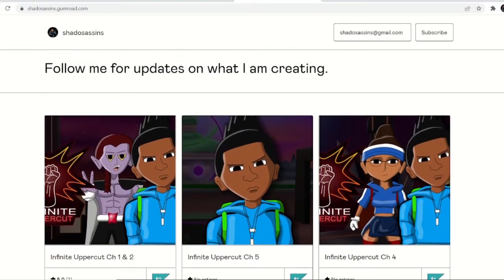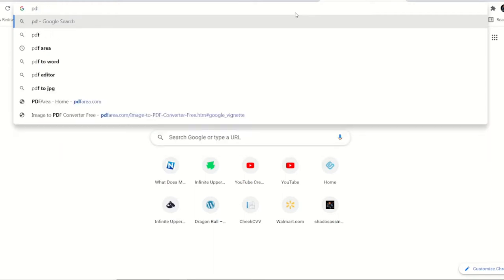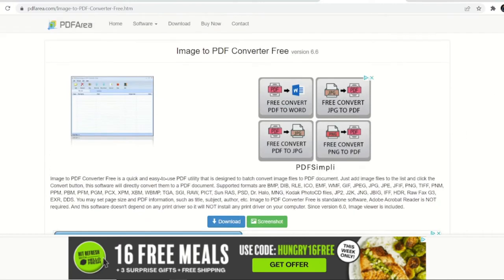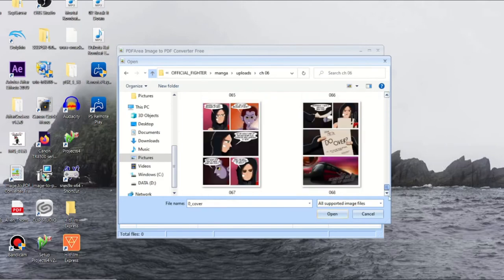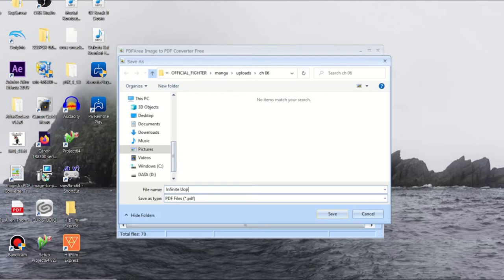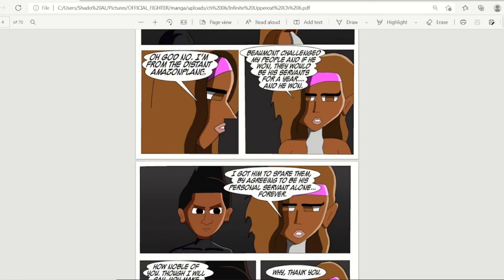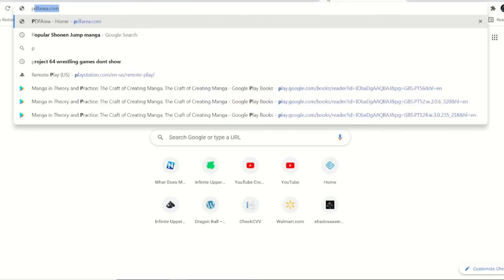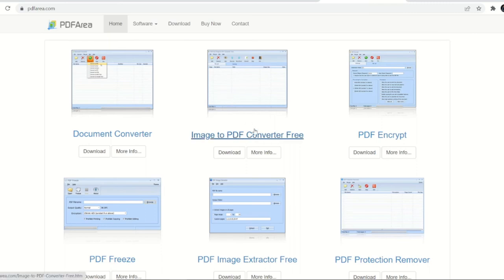How To Make A Comic EBook PDF EASY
Before uploading my comics to Gumroad, I decided to show how I make my PDFs for my webcomics using the free Image to PDF Converter. No I'm not sponsored or associated with company in this video.